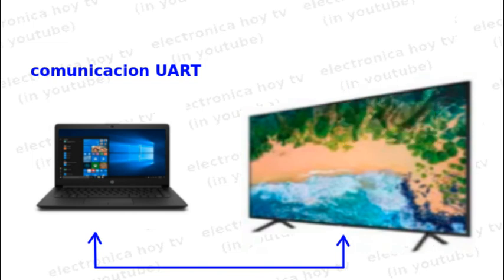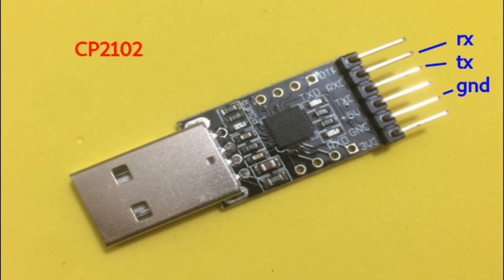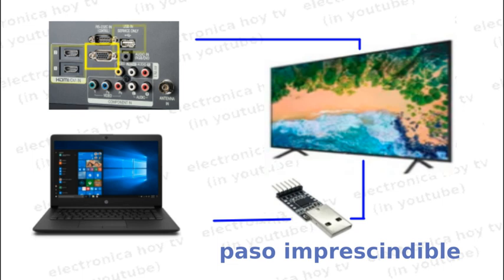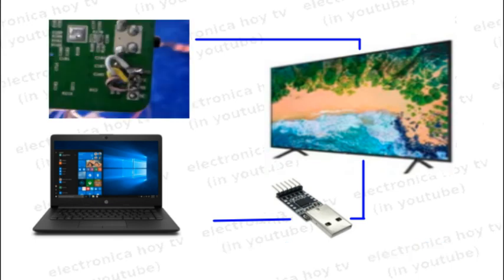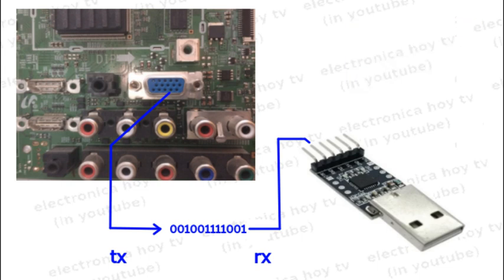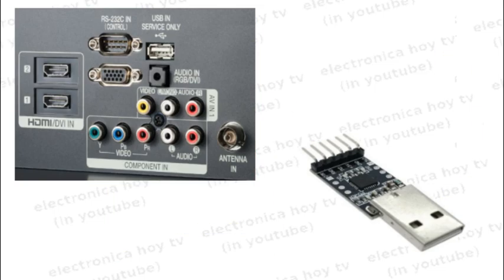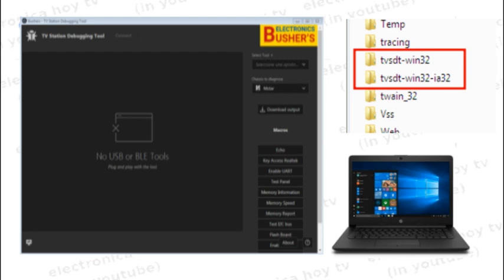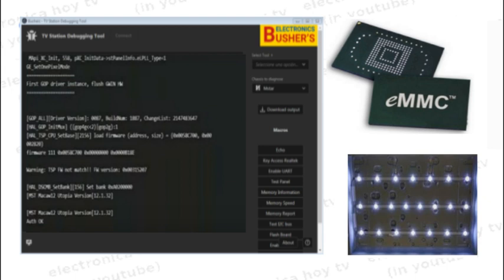REPARACION DE PANTALLAS ASISTIDA POR COMPUTADOR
El avance de la electrónica no para y esta ola nos favorece a todos los técnicos para el desarrollo de nuestra profesión, ahora contamos con la ayuda de un software que nos ayudara muchísimo a determinar el origen de las averiás, sin mas comencemos ya ... !!!. Para descargar el software bushers es necesario que te pongas en contacto con su creador,
este es el link del diseñador del software: